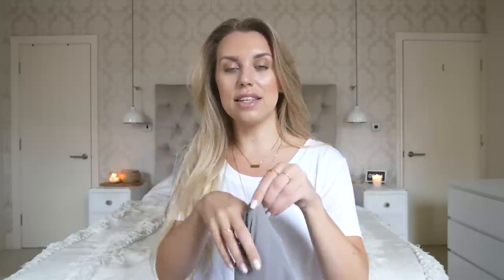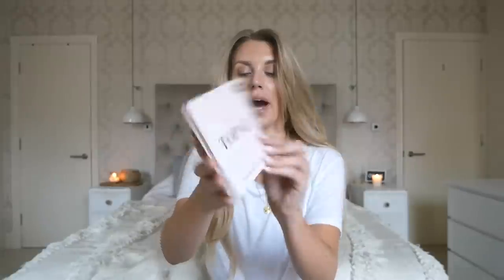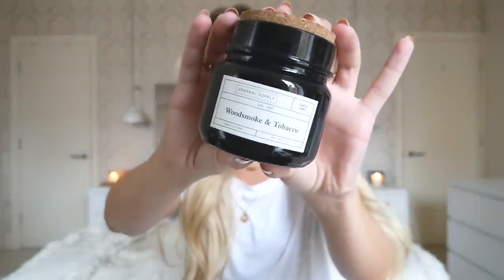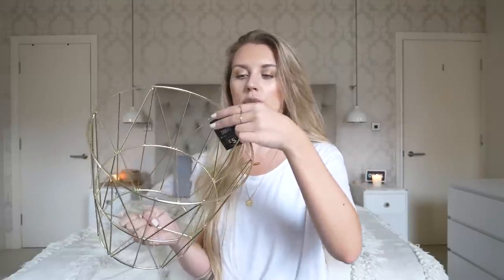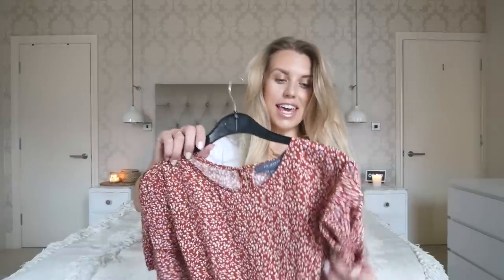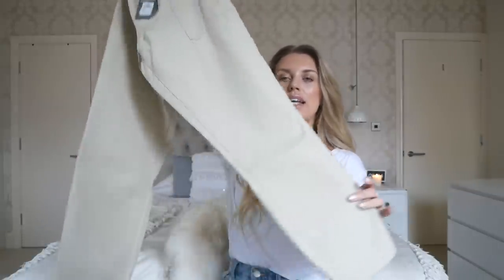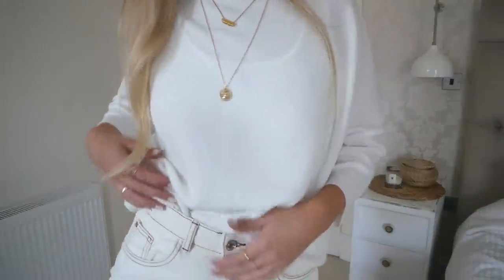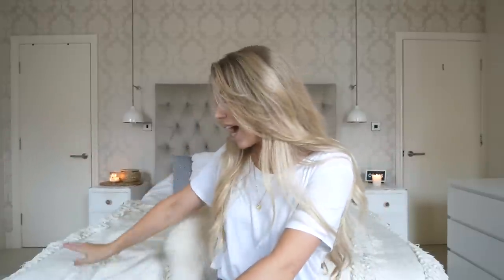NEW IN PRIMARK AUTUMN FASHION TRY ON HAUL + GIVEAWAY! | SEPTEMBER 2019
PRIMARK AUTUMN FASHION TRY ON HAUL | SEPTEMBER 2019 This video is part of an ongoing partnership with FOREO.

Woohooooo! This is the first of the Autumn fashion hauls and what better way than to start with a little taster of my favourite season with a PRIMARK HAUL!!! So light your candles, grab your snacks, get cosy and enjoy!
Xx
p.s. do let me know what other brands you'd be interested in seeing me do autumnal fashion hauls from!

To win the Primark beauty items featured all you need to do is:
- Comment once done + include your IG handle so I can reach out if you're the winner!

*Open internationally
*Closing date 11th September 2019
*Good Luck!!!

FILMING EQUIPMENT
Main Camera
Vlogging Camera
Editing - Adobe Premier Pro